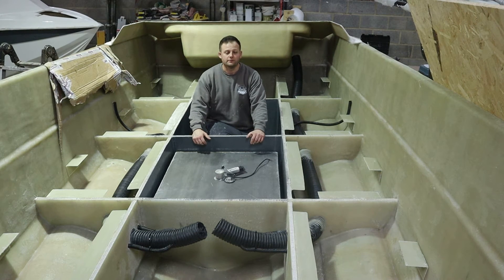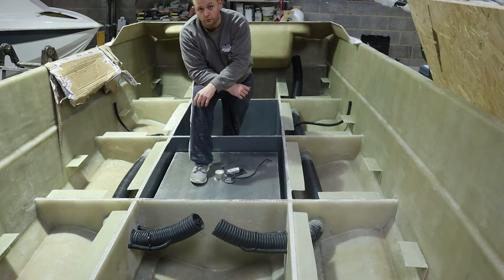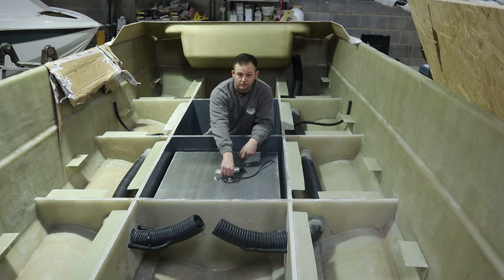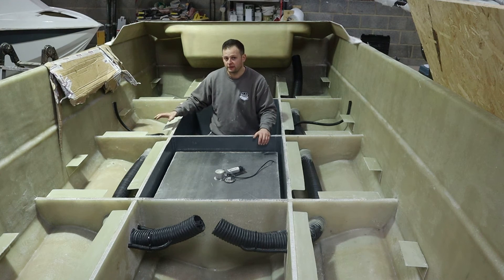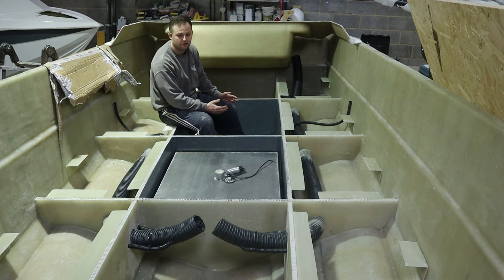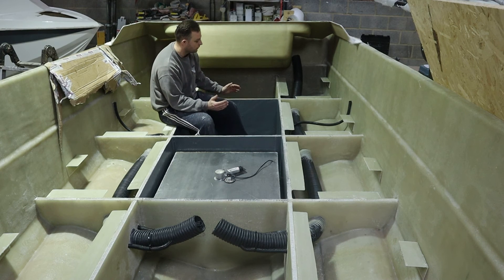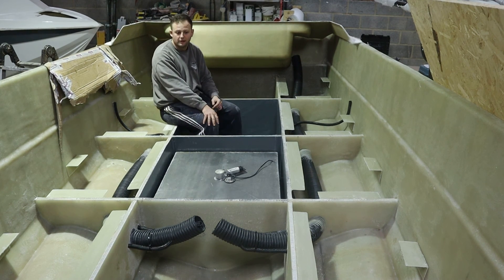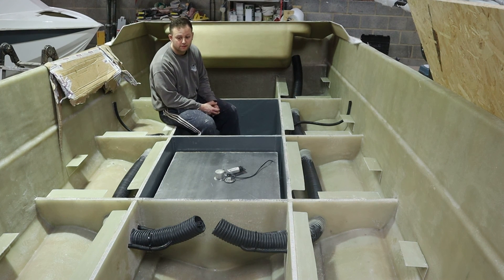SF Marine UK, 21 Centre console update. deck support and rigging, Sea Angling classic Debut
we are beneith the deck in this 21ft centre console. a brand new model from SF Marine built upon a John moxham hull.

we have the longitunidals and bulkheads all constructed of nidaplast and then laminated, a 200L custom fuel tank that was designed and built in house. visable areas flowcoated.

this time round we have created some grp flange for the deck to bond ontop to create a larger surface area as well as supports around the exterior of the hull as well.

rigging tubes run through the boat to make the final fitout much easier with tubes to run speaker wires as well.